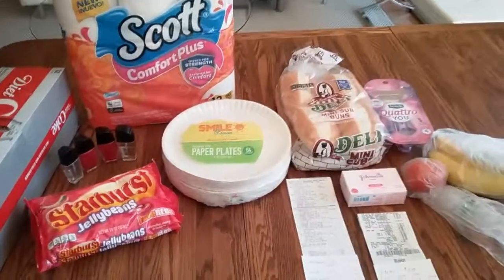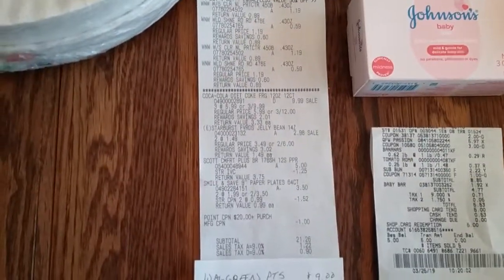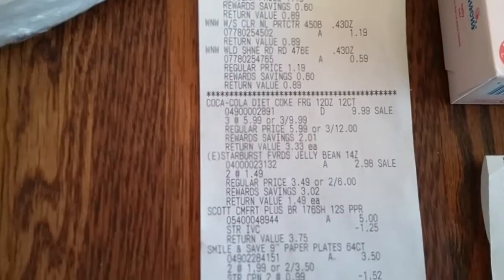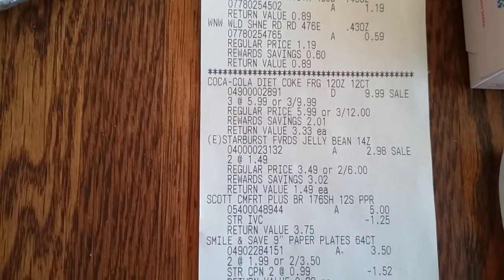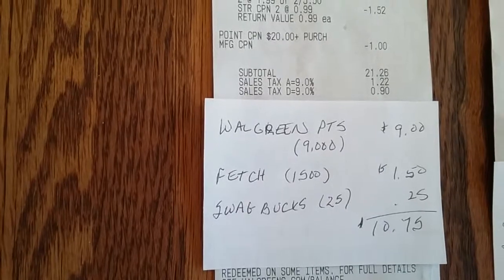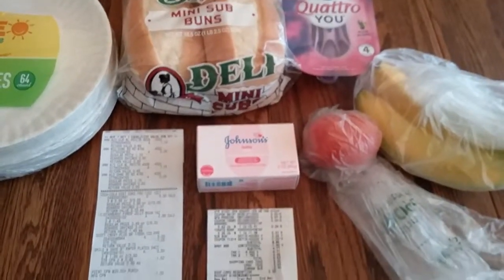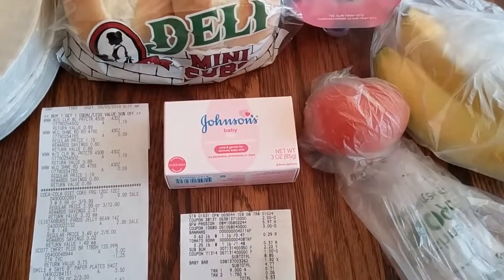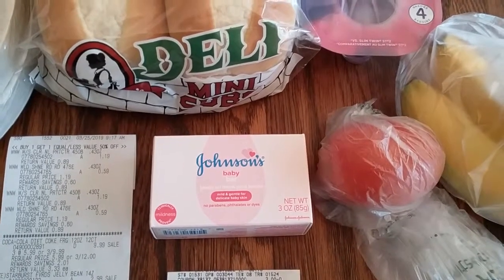Walgreens and Wal-Mart Haul - Ibotta, Fetch Rewards, Savings Star and Swagbucks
Walgreens and Wal-Mart
Fetch Rewards: Y9YPR
Ibotta: rcadqmi